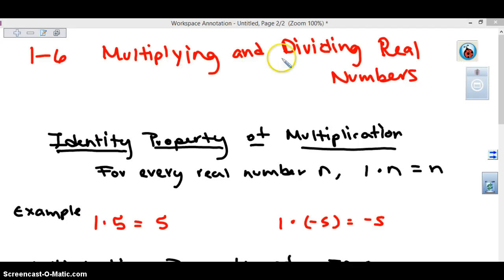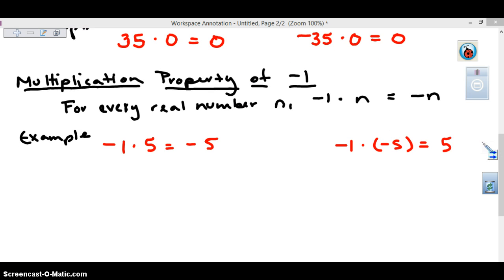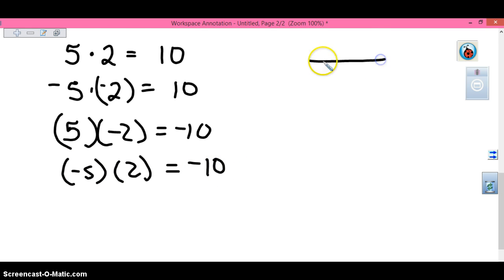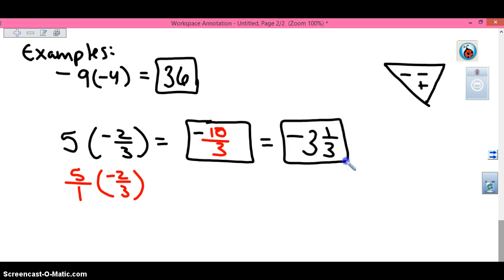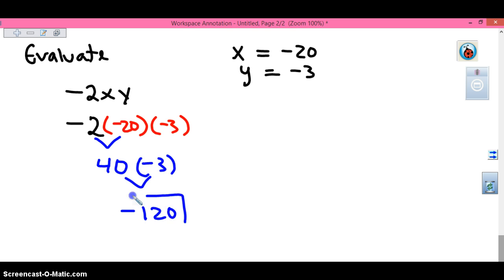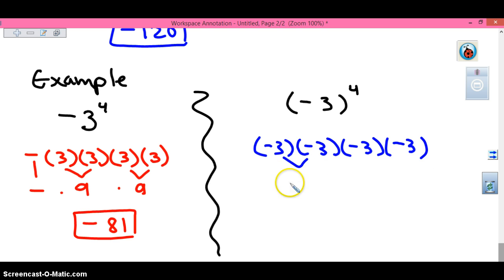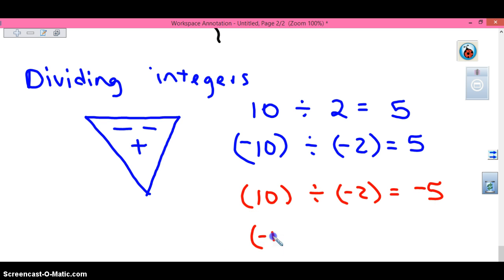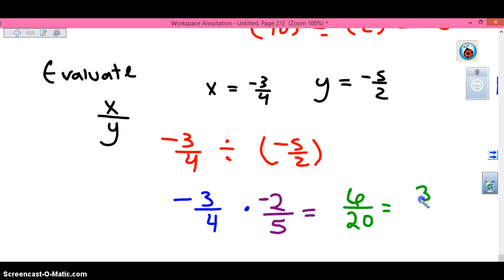Multiplying and Dividing Real Numbers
Honos Algebra 1.6 Multiplying and Dividing Real Numbers